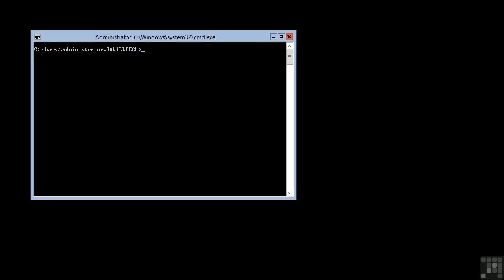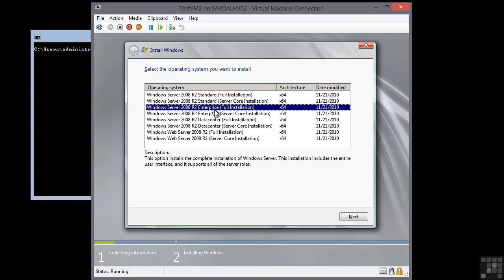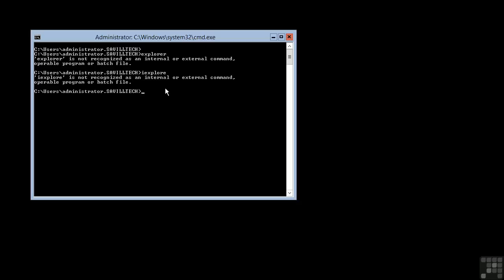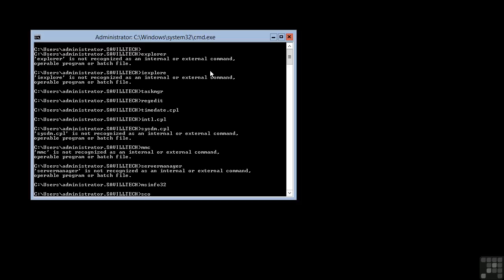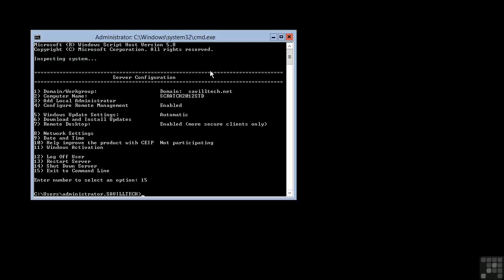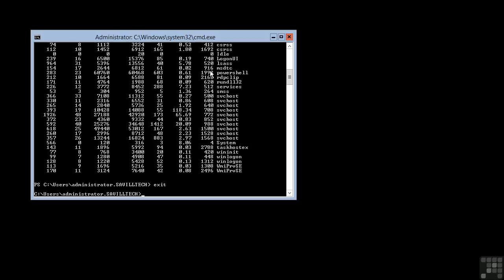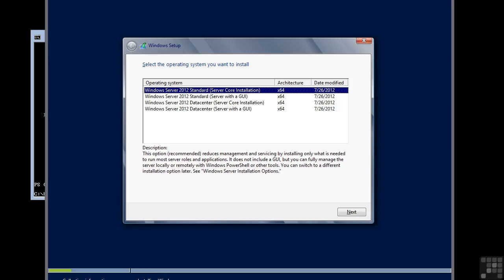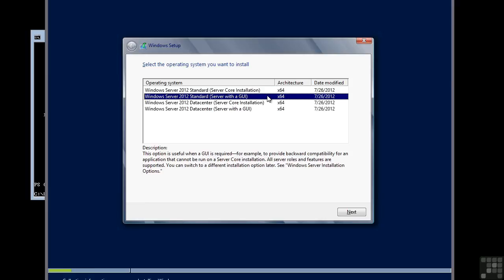Introducing Server Core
By Forrest Stroud
Server Core is a minimal installation option introduced in Windows Server 2008 as a way to run Windows Server with a limited set of features and with support for only certain server roles. The Server Core installation option is available in the Standard, Enterprise and Datacenter editions of Windows Server 2008.
With Server Core, Microsoft stripped away all features (including the graphical user interface, or GUI) other than those essential to running core network services, such as Active Directory Domain Servers (AD DS), DNS, Dynamic Host Configuration Protocol (DHCP), and File and Print services.
The Windows Server Core installation stands in contrast to the full installation option for Windows Server, which supports installing all available server roles as well as other Microsoft and third-party server applications like Microsoft Exchange Server or SAP.